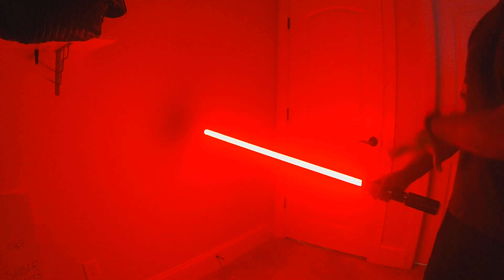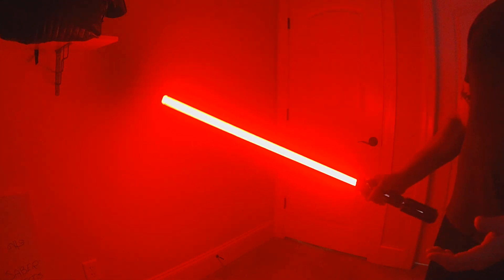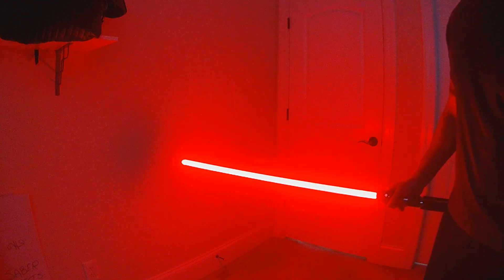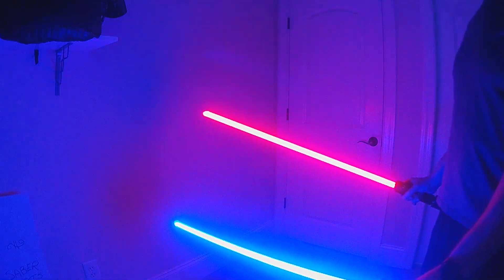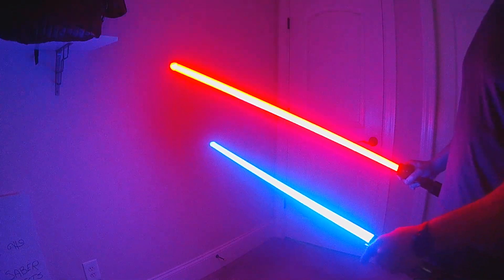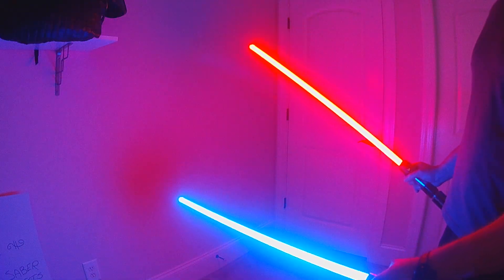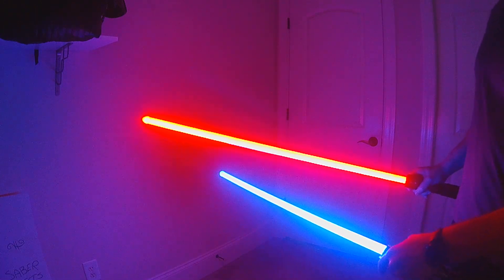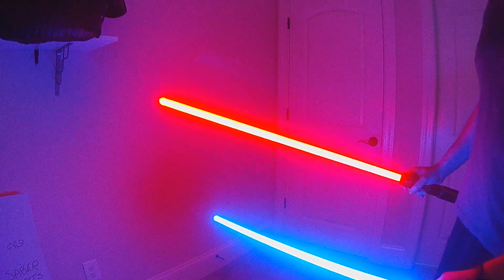Sneak Peek - "Battle Mode" with "Smart Lockup" for ProffieOS4 - Proof of Concept Demo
This is just a sneak peek, there's still a lot of testing, etc. to be  done. But the initial proof of concept is working pretty well.

I  am developing a new "Battle Mode" with "Smart Lockup" feature that will  allow you to enter a special mode for battling that will change the  controls on your saber so that Clash and Lockup are based on blade  movement instead of holding a button. This feature will piggyback my  gesture prop file and it does interact with the styles as well so  there's several pieces coming together to make this work.

While  in "Battle Mode" if you clash your saber and pull it apart from the  opponent's it will be a "clash" effect, if you clash your saber and hold  it against your opponent's it will be a "lockup" effect (until you pull  the sabers apart). Also, while in "Battle Mode" the power button is  deactivated for Retraction so no more worrying about accidentally  turning your saber off in the "heat of battle", instead in "Battle Mode"  only the TWIST OFF gesture will turn the blade off, or you can exit  "Battle Mode" and return the buttons to normal. You can enter and exit  "Battle Mode" as often as you like, when in normal mode all of the  buttons operate the same, then changing to "Battle Mode" will enable the "Smart Lockup" feature and gesture only for Off.

I still have a  lot to do with this and need to fine-tune the controls and sensitivity  as well as clean up the code, etc. so no ETA yet, but for the early  tests and general Proof of Concept it is working well.

More to come, hope you enjoy!